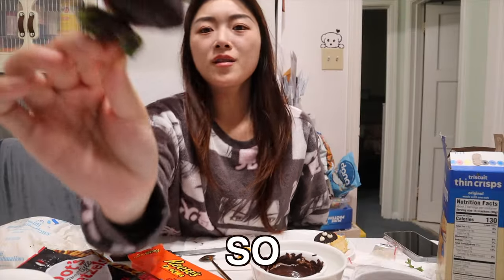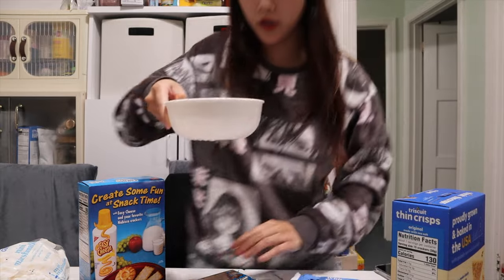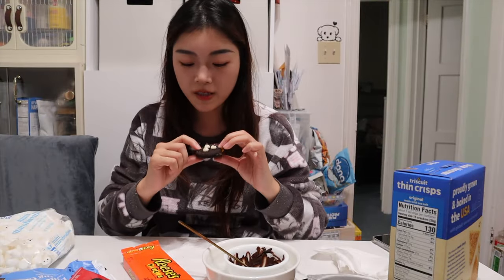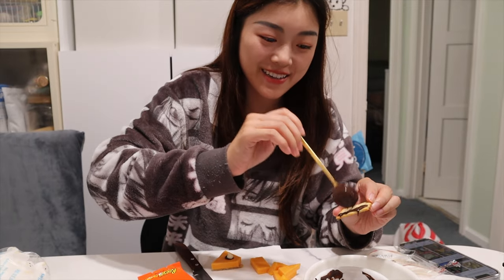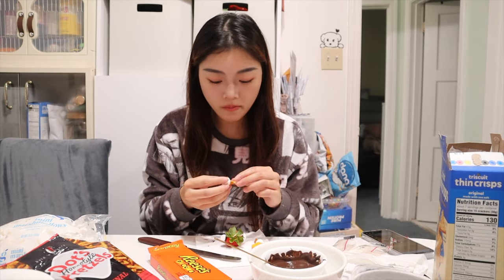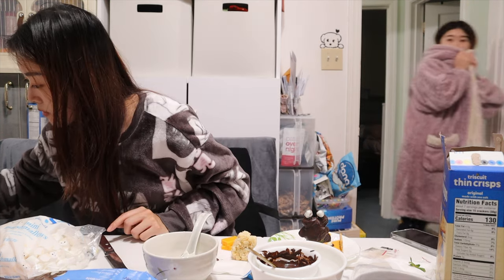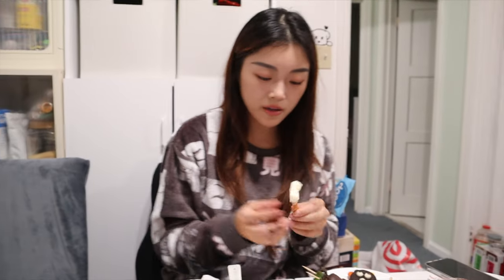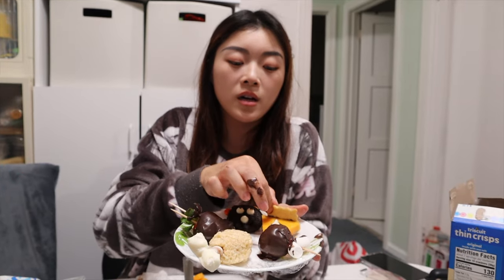I MADE VIRAL TIKTOK THANKSGIVING TREATS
My attempt on making these treats/snacks after seeing them in Tiktok. Super fun and messy and satisfying to see the end results. Try them on your own!

0:00 Intro
0:42 Oreo Turkey
2:40 Cheese & Cracker Pumpkin Pie
4:29 Chocolate Covered Strawberry Turkey
6:07 Rice Krispy Turkey Leg & Chocolate Covered Strawberry Turkey Leg
8:33 Outro

Title: Fat Cat
Artist: Purple Planet Music
Mood: funny, cute, lovely